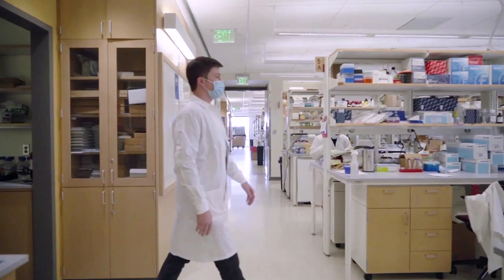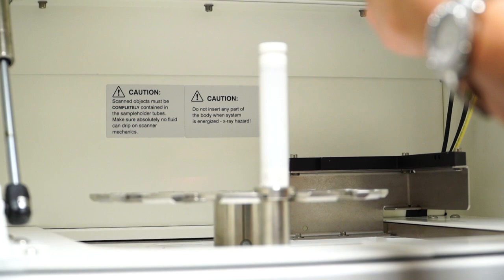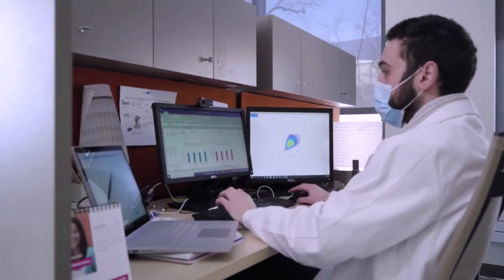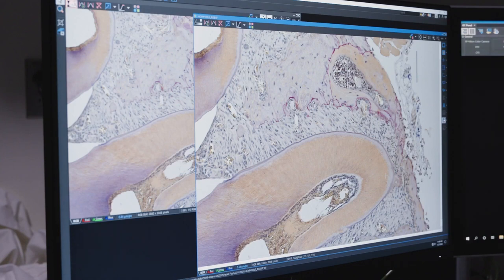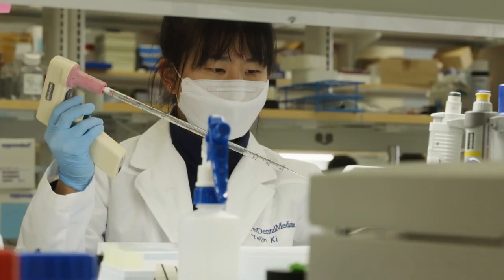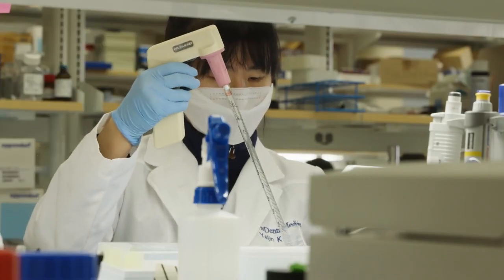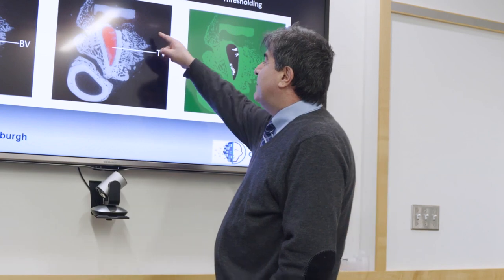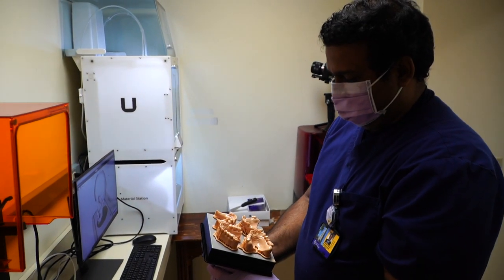Pitt Dental Medicine Research